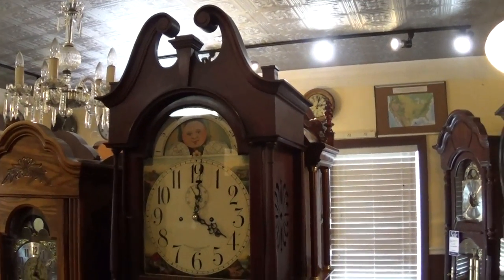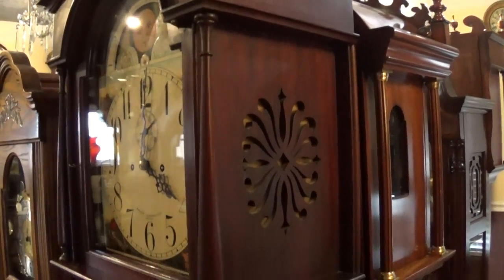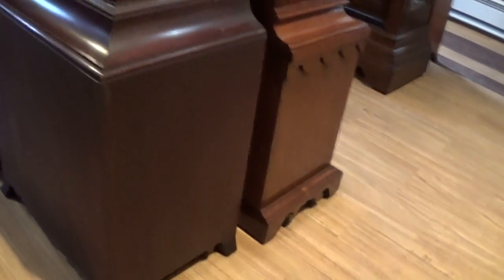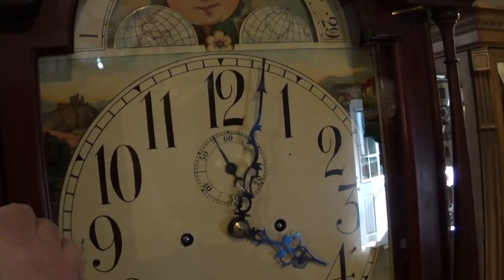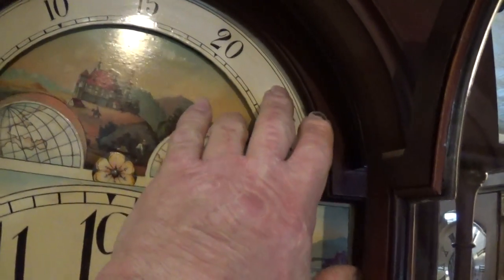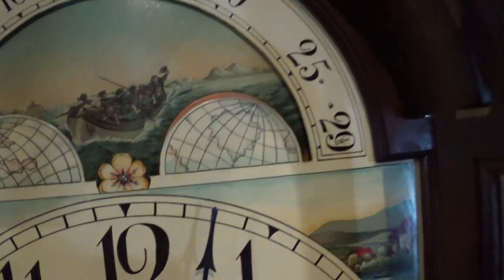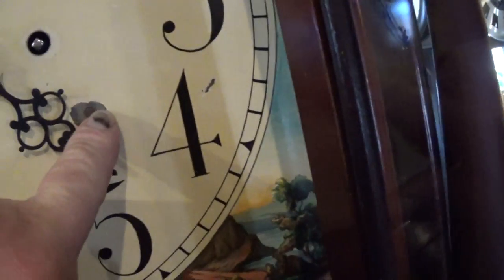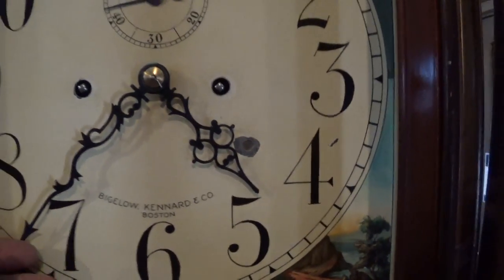Bigelow and kunnard Tall Case 001